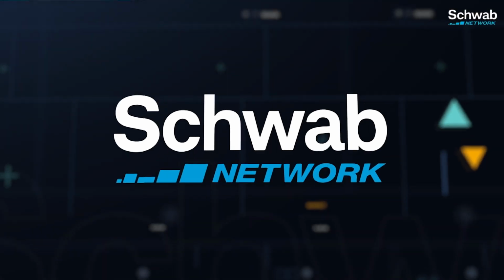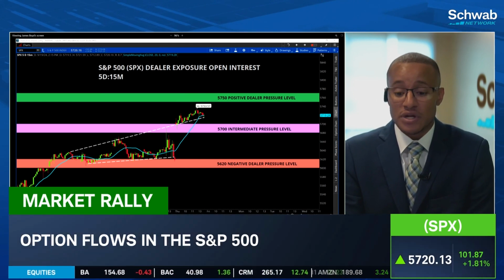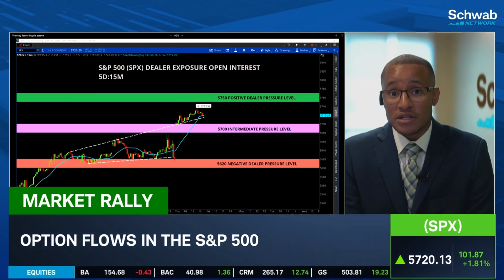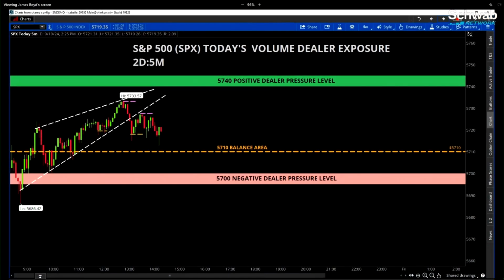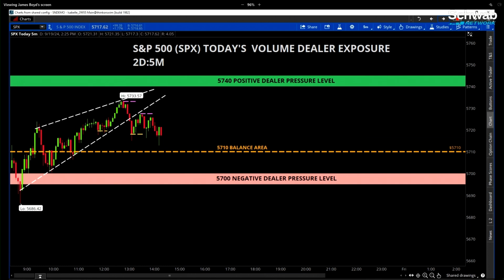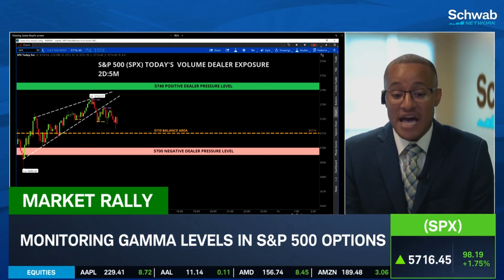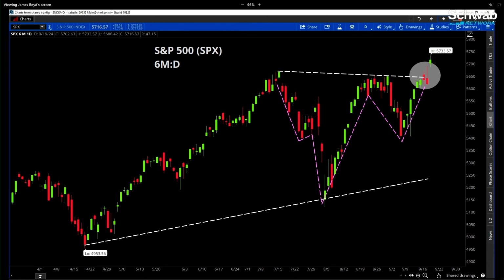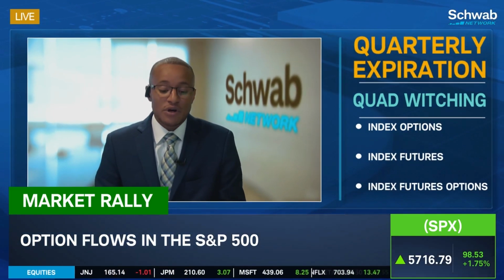SPX Hits Record Highs as Institutional Flows Signal Continued Momentum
After overcoming early-week compression and post-FOMC volatility, the equity markets surged to new all-time highs following a 50 bps rate cut. Institutional investors are adjusting collar positions upward, signaling confidence in sustained gains, while bearish flows remain minimal. The Bank of Japan’s upcoming rate decision is the final key economic event of the week, potentially sparking volatility in the currency markets.